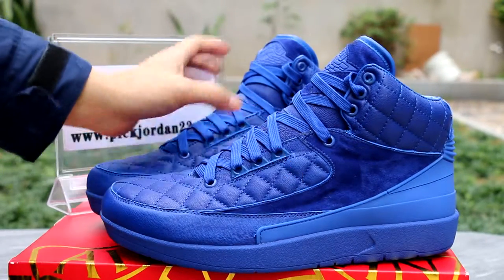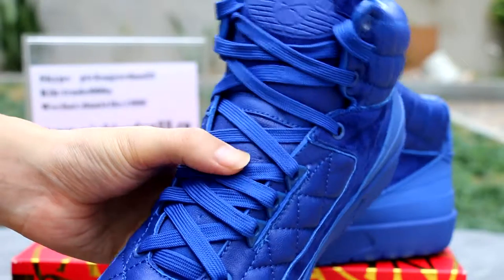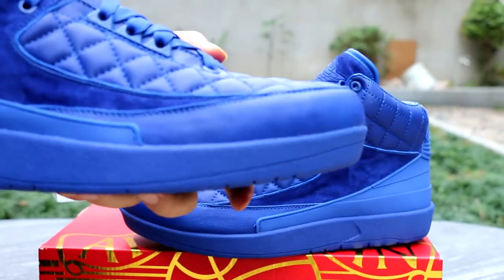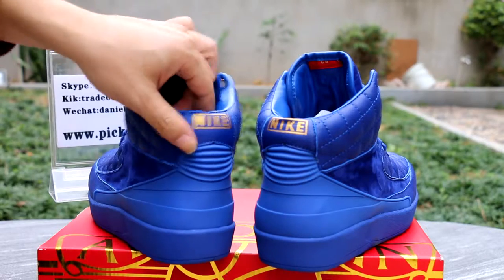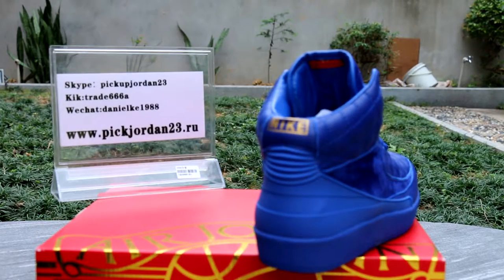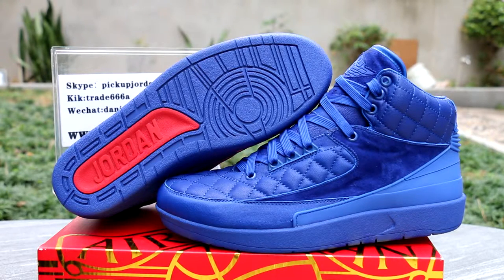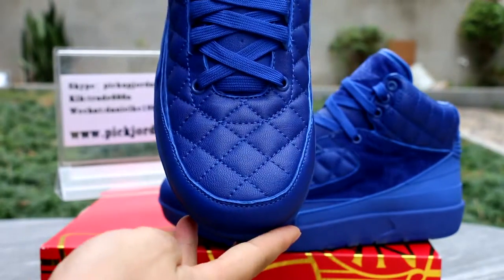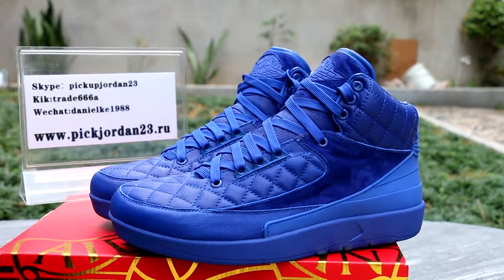Authentic Just Don x Air Jordan 2 Shoes HD Review From PickJordan23.cn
Air Jordan 2 Just Don x Shoes For Sale :
For Wholesale Business Please Add Me on:
kik: trade666a
skype: trade5a
wechat: danielke1988